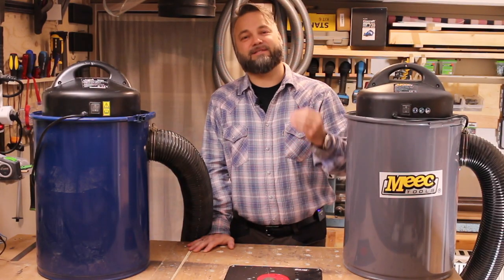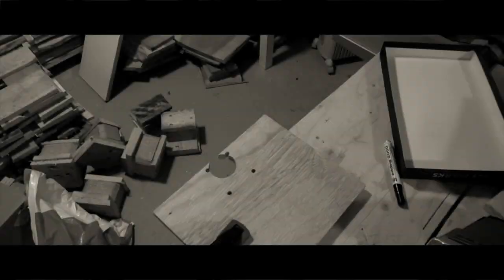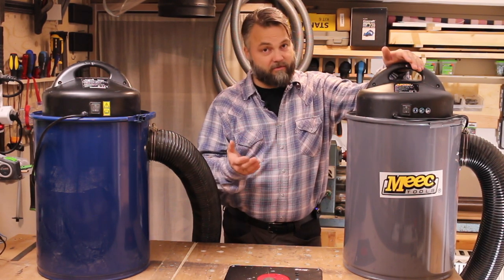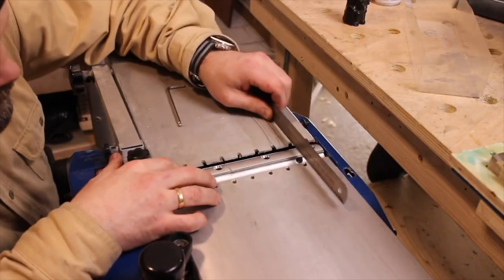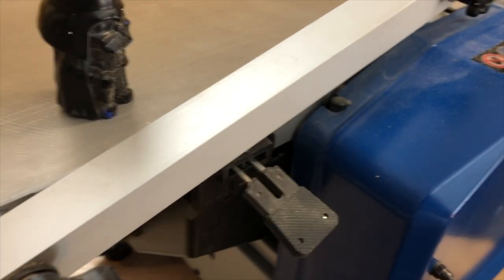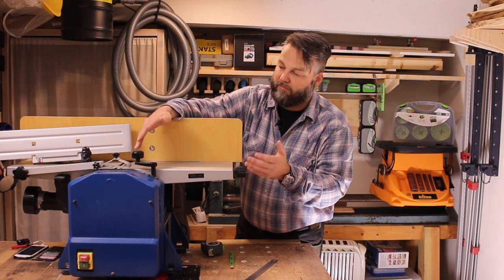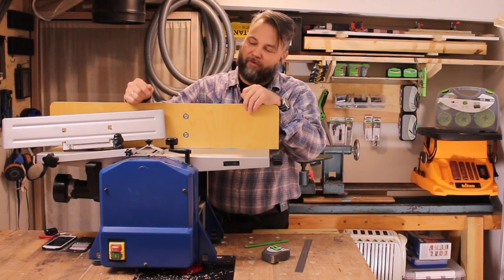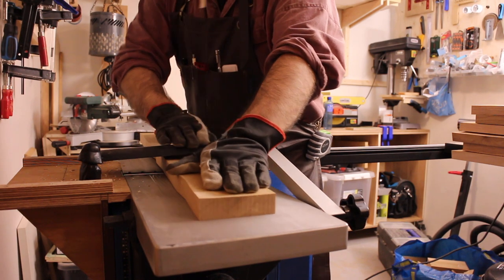Independent Review Planer Thicknesser - OEM and VAR - Scheppach HMS 850 - 8" Jointer Planer [0076]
In video we de a review of the Sechppach HMS 850 Planer Thicknesser. And we explain the terms OEM and VAR

International (Etsy.com)

This is a video series where I set up my woodworking workshop and mancave for DIYprojects and use skills I learn on youtube to do so. Also I hope that you will contribute, as the community here is great for sharing knowledge. These are not howto videos, but rather a docuvlog of my learning experience through social media. I hope you will come along for the ride.

Products I use and recommend (these are affialiate links and I get tiny fee if you shop using them:
Dovetail Guide:

3D Printing:
Creality Ender 3 3D printer:

Camera gear:
Feelworld 4k 5.7" HDMI Camera Monitor:

Video Content

00:00 - Intro
00:38 - Specs
01:25 - What is OEM and VAR
04:54 - Scheppach HMS 850 Review
06:08 - Cutter Head
07:15 - Fence
08:14 - Tables
09:08 - Thicknesser
11:57 - Pros and Cons
13:33 - Planer Thincknesser Purchasing Tip